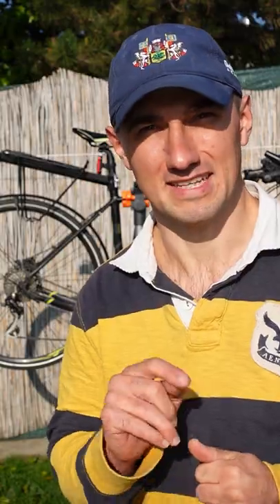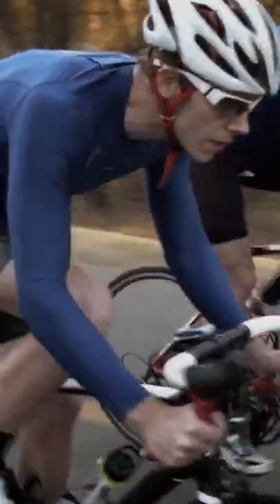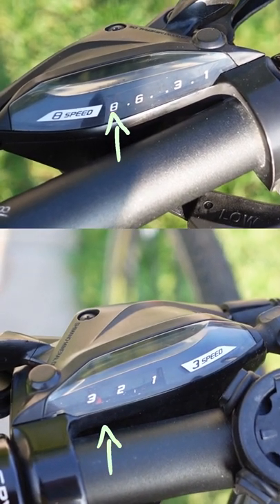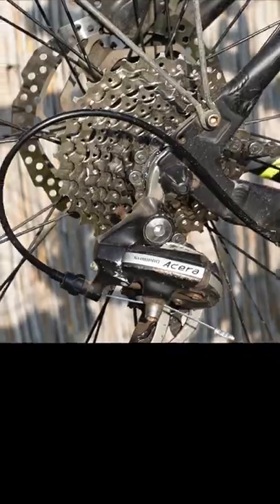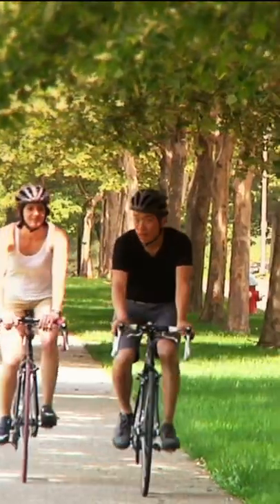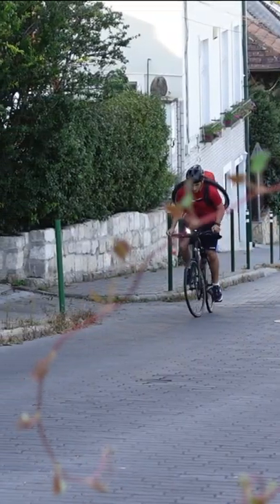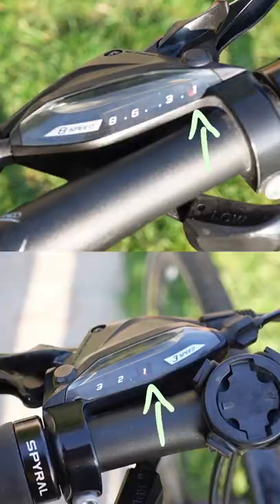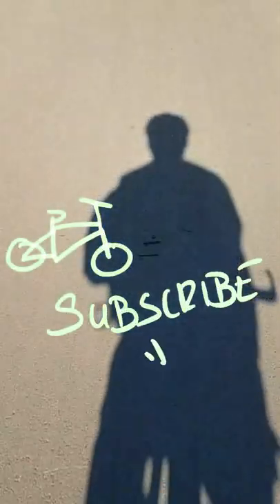Bike Gears Explained in a Minute